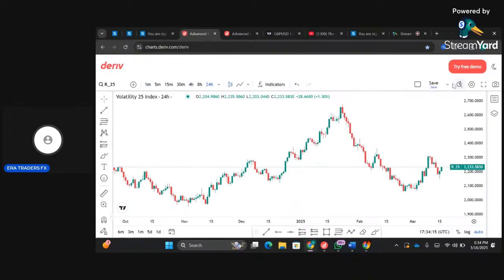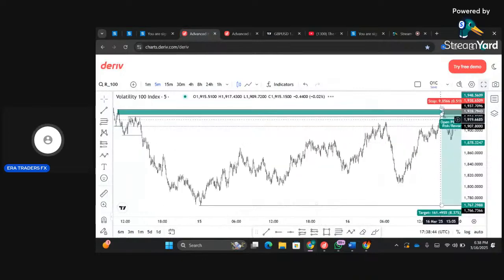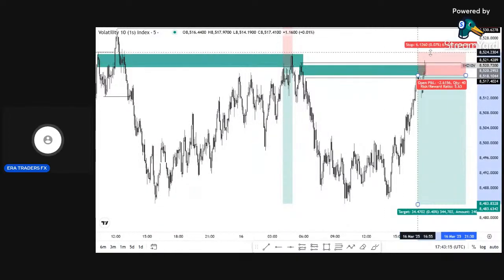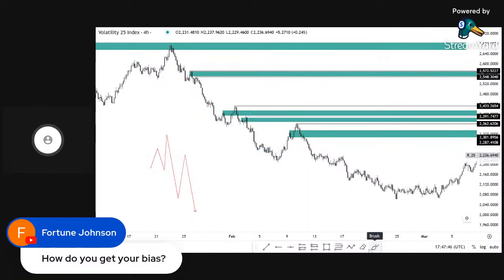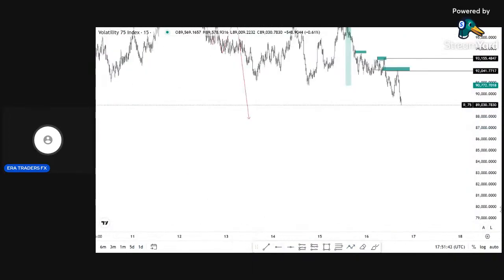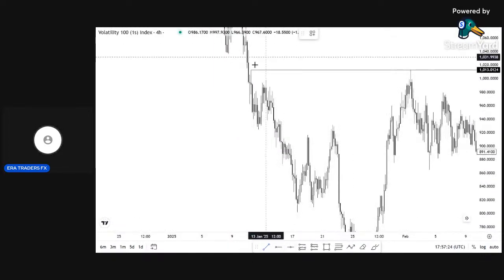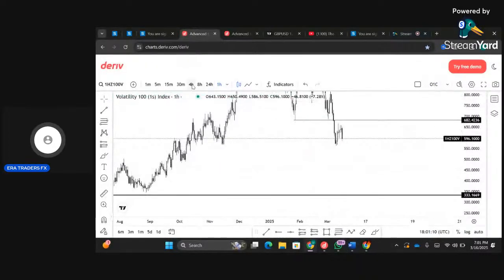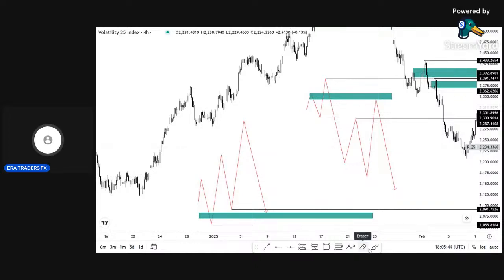3 Simple Ways to Master SYNTHETIC INDEXES LIVE ANALYSIS (O1C STRATEGY)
In this video, learn 3 simple ways to master synthetic indexes live analysis for more accurate results in your trading strategies. Perfect for traders looking to enhance their synthetic pair analysis skills!